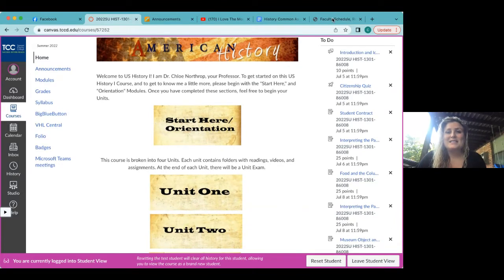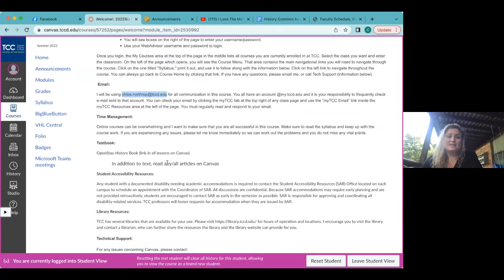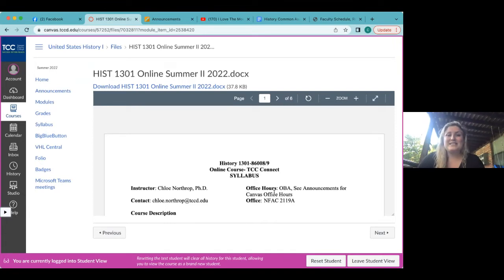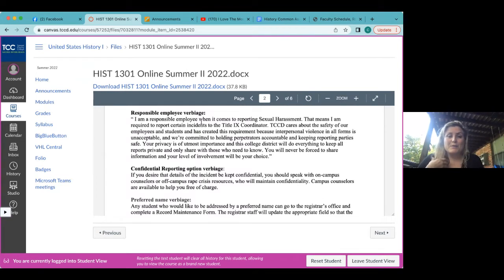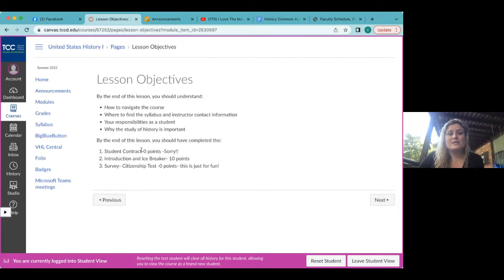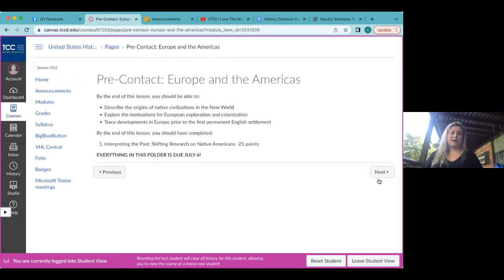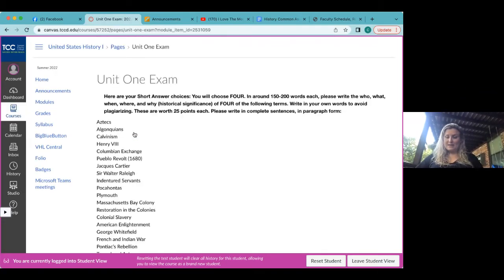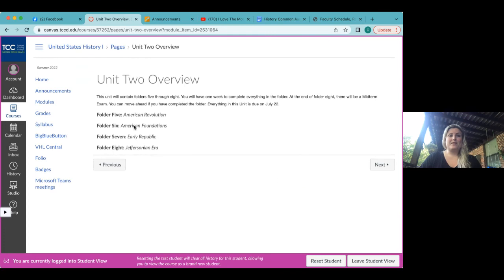Welcome to Summer II 2022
Welcome to HIST 1301 Summer II 2022.